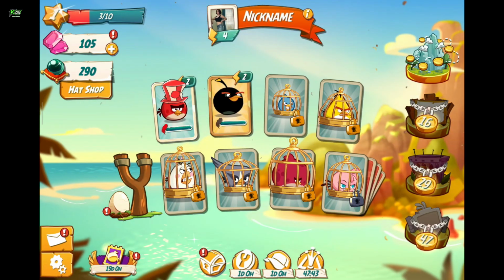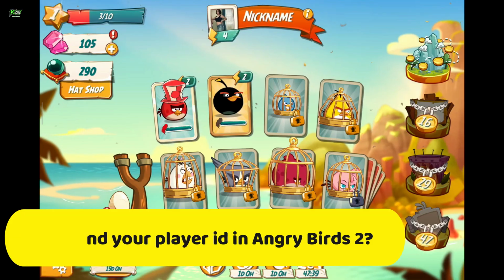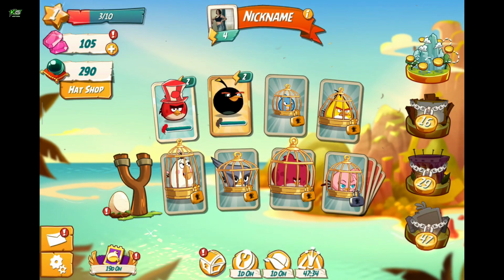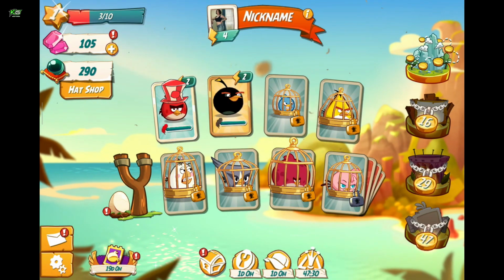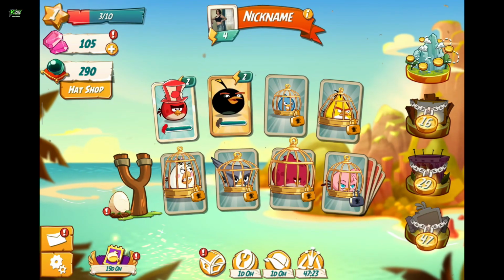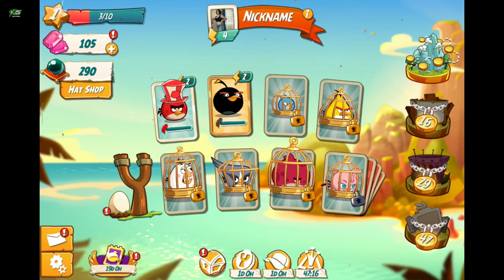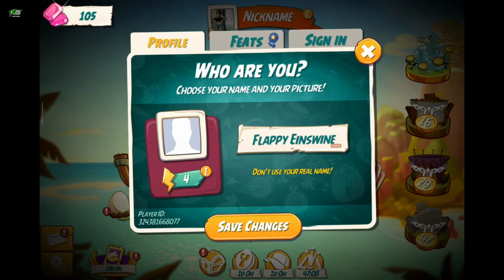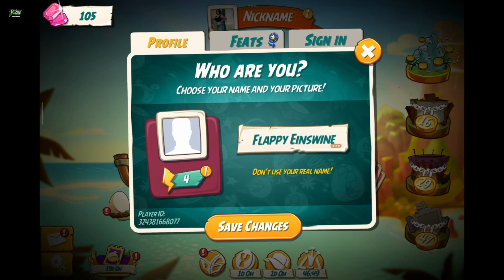How to Retrieve Your Player ID in Angry Birds 2?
Need to recover your Angry Birds 2 account or contact support? Your Player ID is essential for assistance. In this quick tutorial, we'll show you how to locate your unique Player ID within the game.